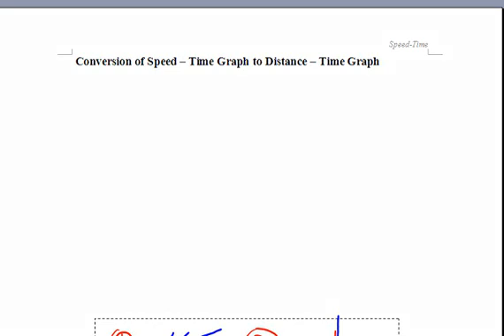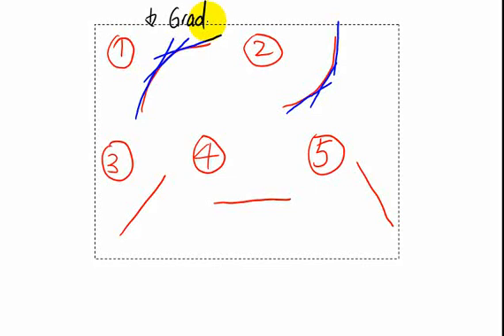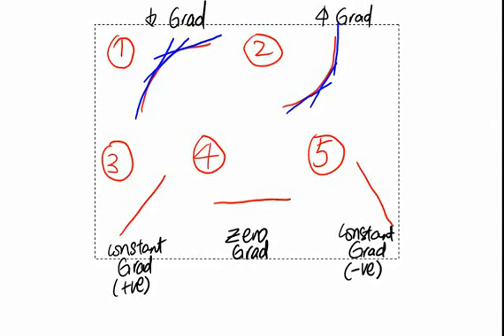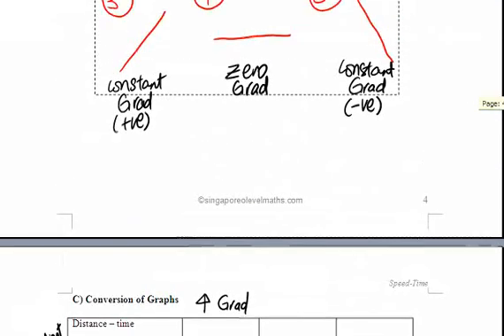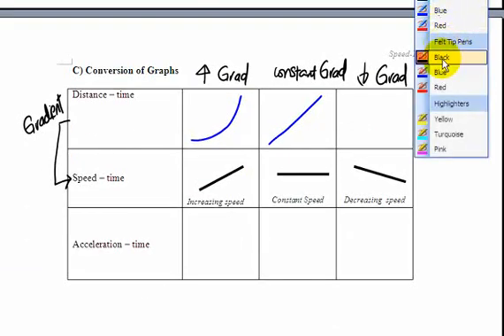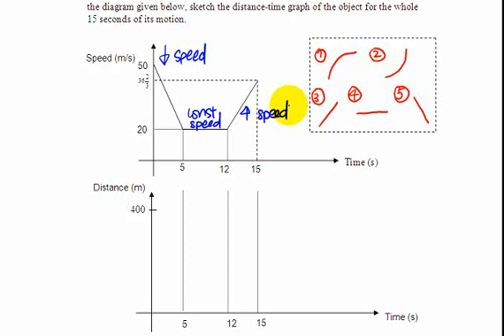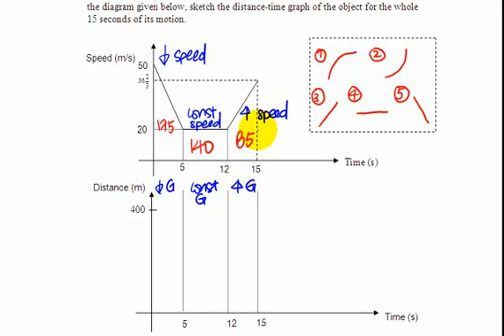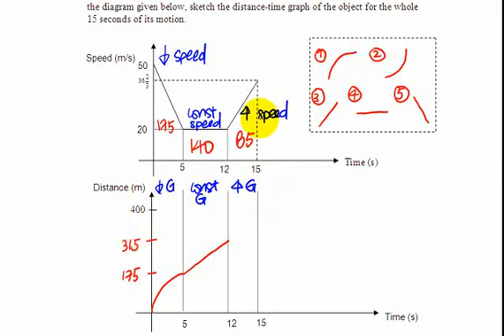GCE O-Level E-Maths: Conversion of Speed time to Distance time Graph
Conversion of Speed time to Distance time Graph